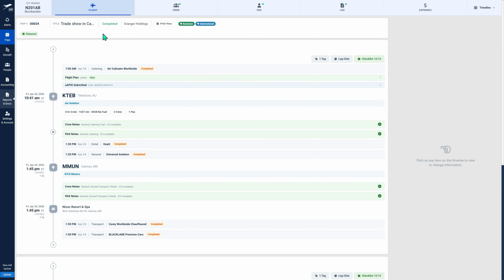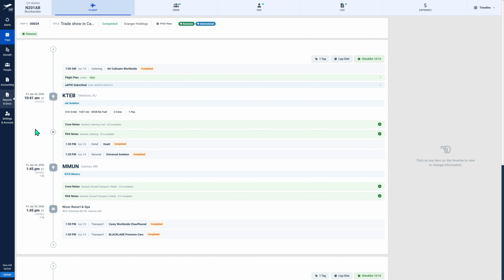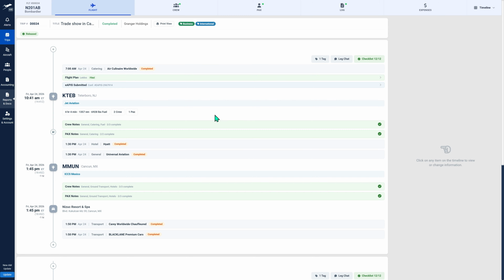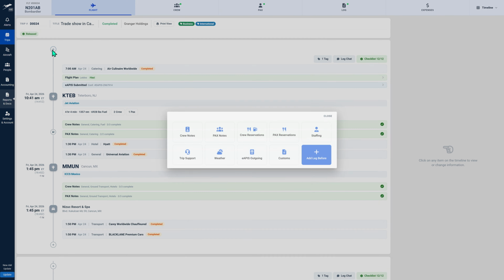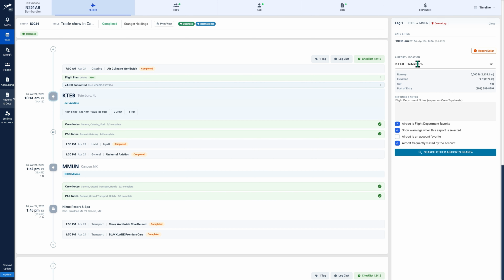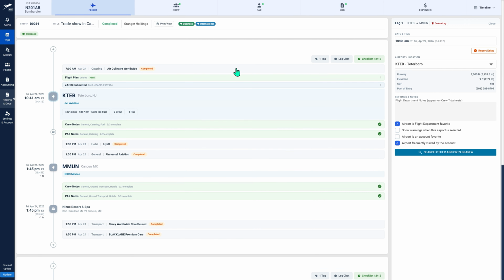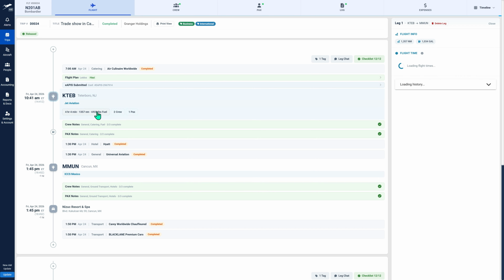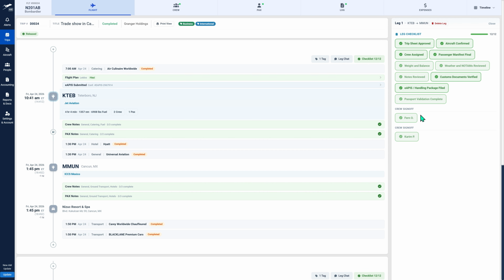Airplane Manager: New Flight Timeline — Quick Overview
The Flight Timeline is where every trip in Airplane Manager comes together — trip info, flight leg details, FBO comparisons, fuel stops, reservations, and much more! In this first episode of our walkthrough series, we cover everything you need to read the page and make the most common edits, all without leaving the timeline view.

Built for small flight departments running Part 91 operations — schedulers, dispatchers, captains, and ops managers running one or two aircraft.

▶ About Airplane Manager
Airplane Manager is web-based flight scheduling and trip management software built for small private flight departments. Track aircraft, crew, passengers, FBOs, reservations, customs filings, and the trip release — all in one place.